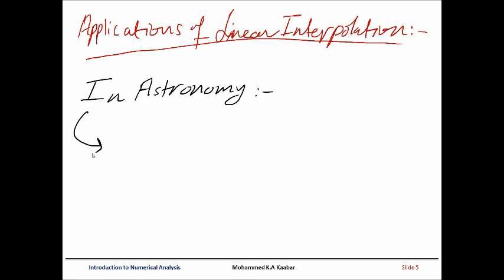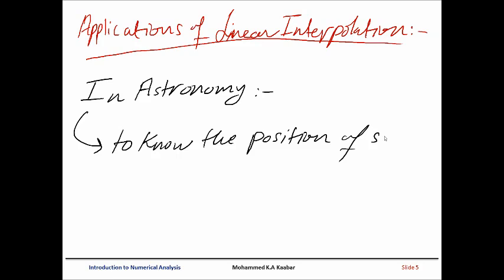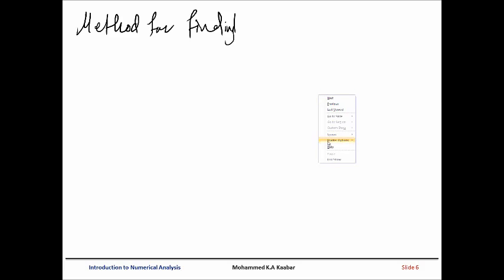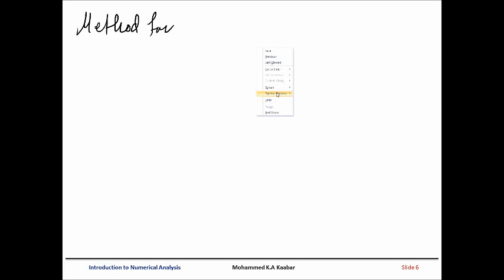Lecture 3.1: Linear Interpolation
In this lecture, you will be introduced to the definition of linear interpolation and its applications. Then, several steps for using linear interpolation and linear interpolation methods will be given in this lecture.